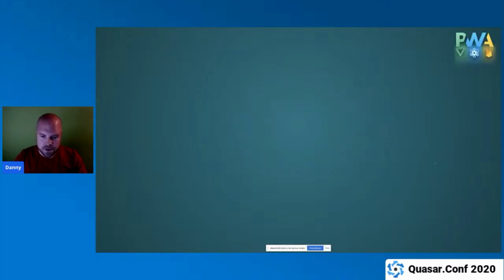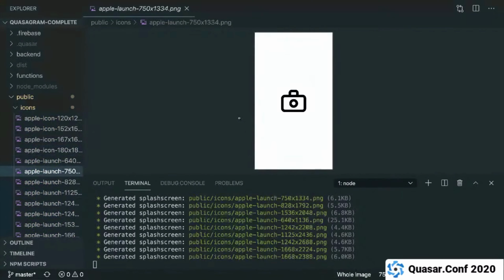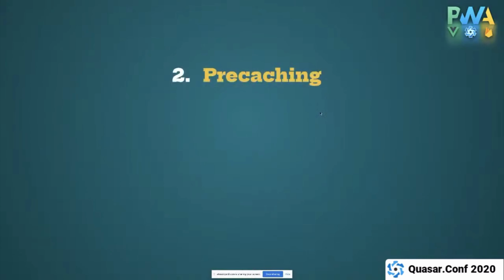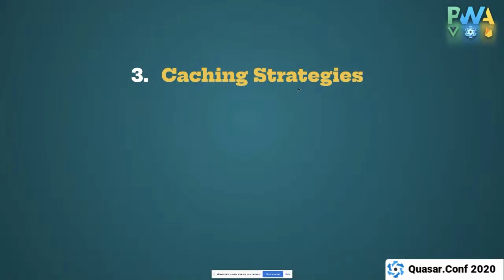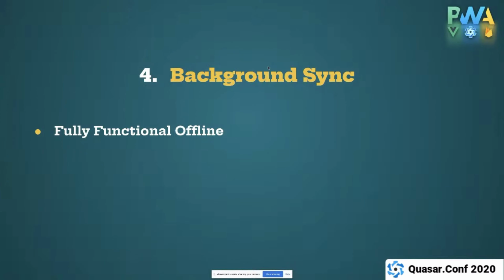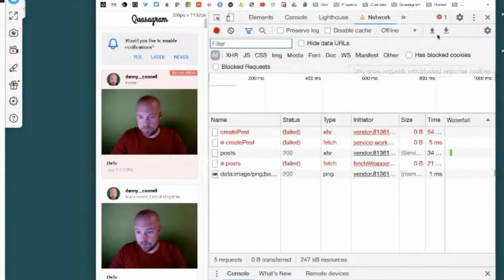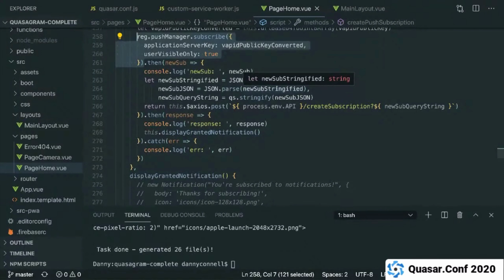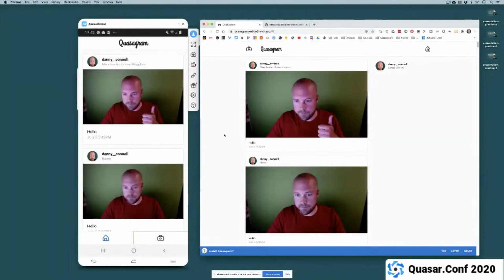Quasar PWA: Integrating 5 Core PWA Features - Live @ Quasar.Conf 2020!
I spoke at the first Quasar.Conf Conference Live on July 5 2020, along with 6 other speakers and this is my talk.

In my talk, I explain what the 5 Core PWA Features are and how I integrated them into my Quasar Progressive Web App - Quasagram - which is an Instagram clone.

The 5 Core PWA Features I discuss:

- Home Screen Installation
- Precaching
- Caching Strategies
- Background Sync
- Push Notifications